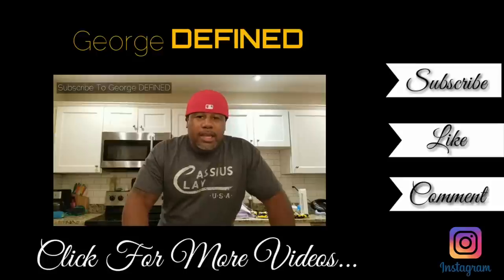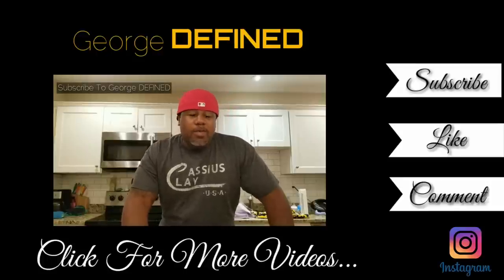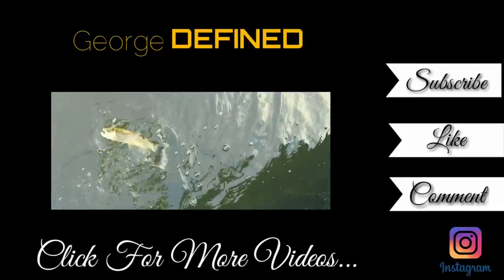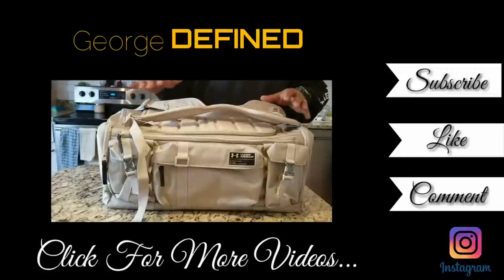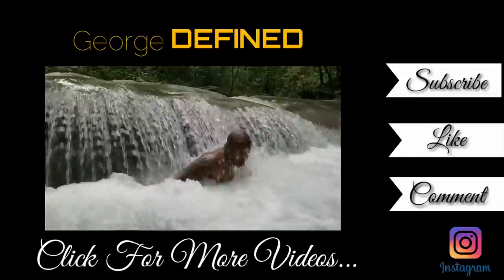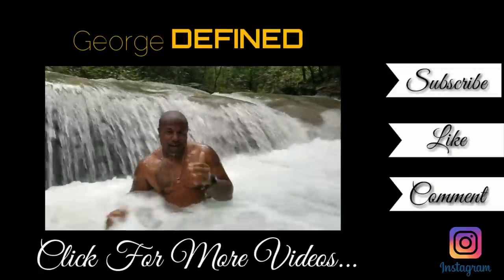Fjallraven Greenland Top Just For Girls? or An Awesome Waxed Canvas EDC Pack For Everyone?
Fjallraven is not just for females! They make some excellent quality packs. This version has an excellent waxed canvas material and quality hardware. I have a couple complaints about the bag 1. the shoulder straps should be wider  and vented 2. the back panel should be more comfortable  with more breath-ability 3. The laptop compartment should be padded better.

Fjallraven Greenland Top